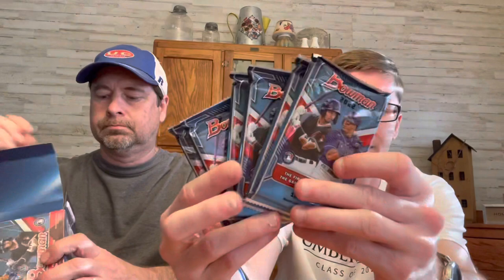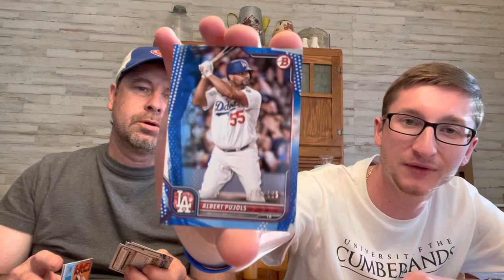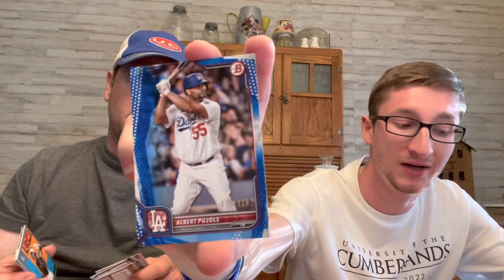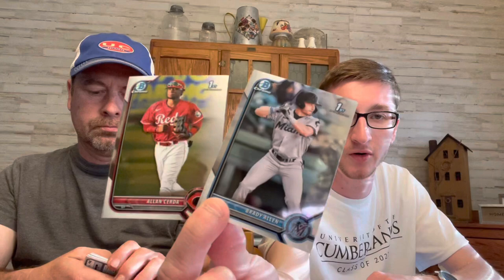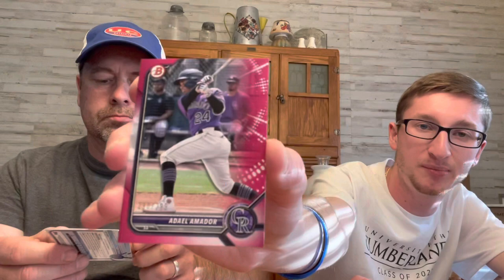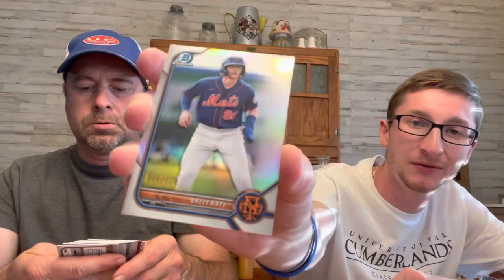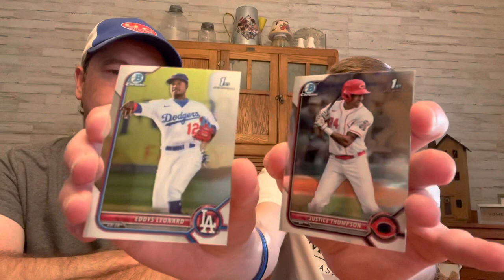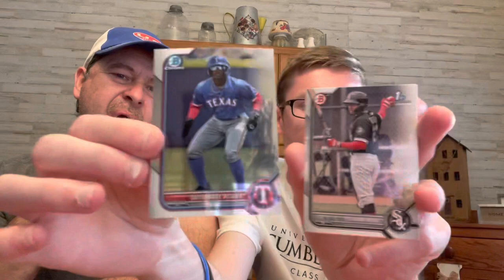3 NUMBERED CARDS?!? 2022 BOWMAN BLASTER BOX OPENING WITH DAD!